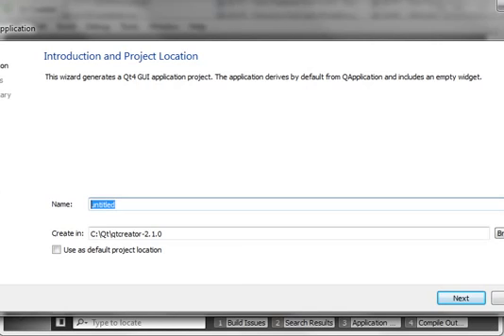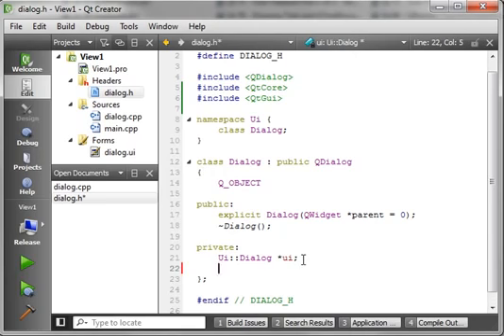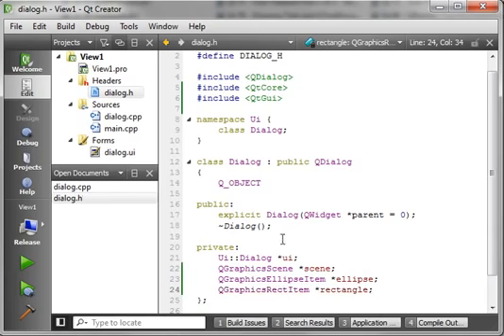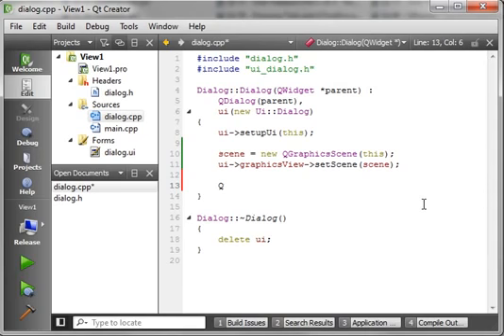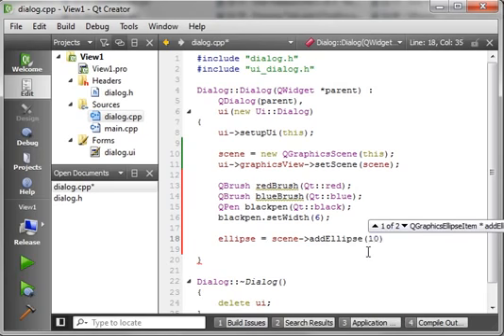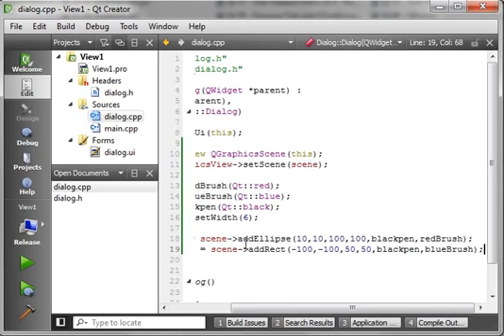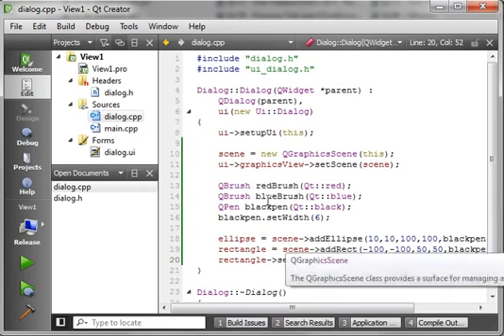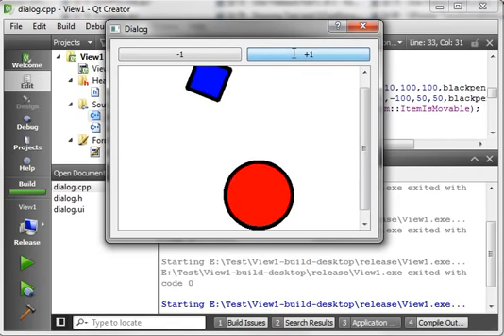johnny heath corpus christi learn C++ Qt 81 QGraphicsView and QGraphicsScene Low